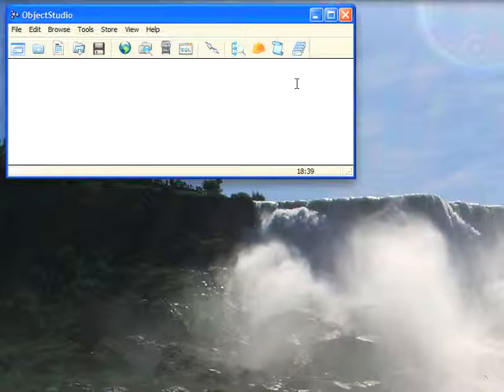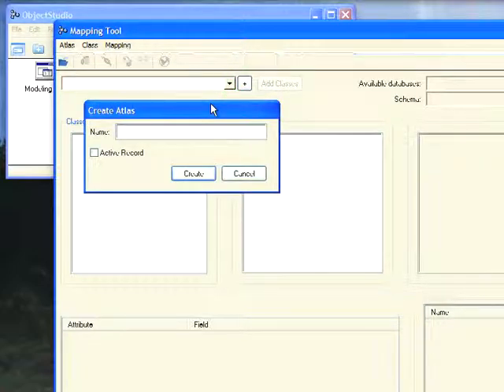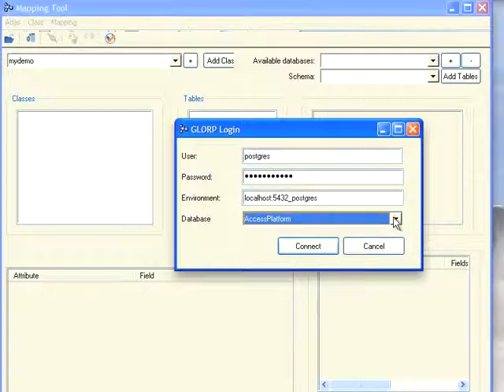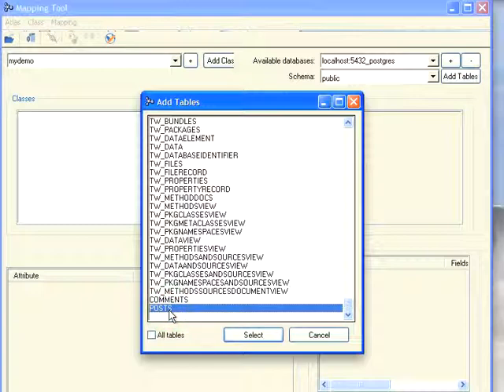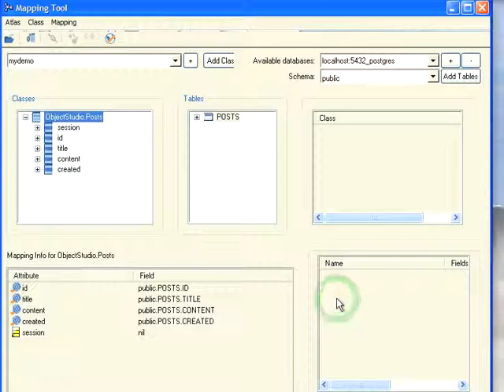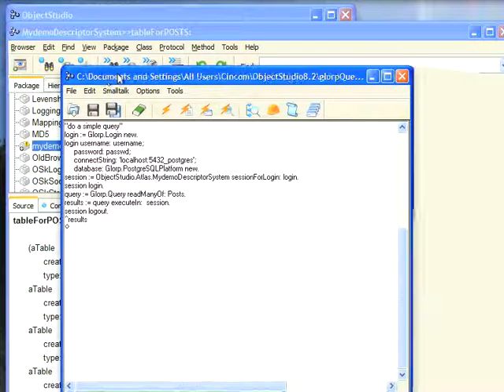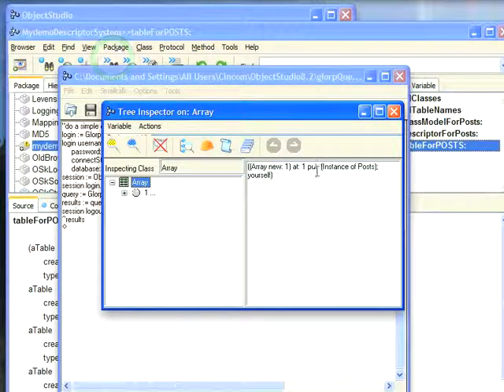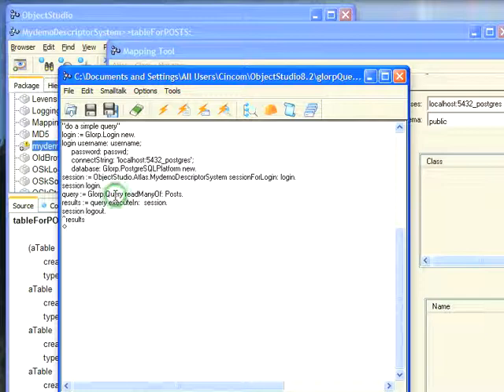ObjectStudio 8 Mapping Tool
A look at the database mapping tool in ObjectStudio 8.2